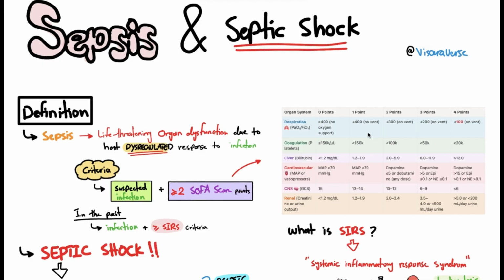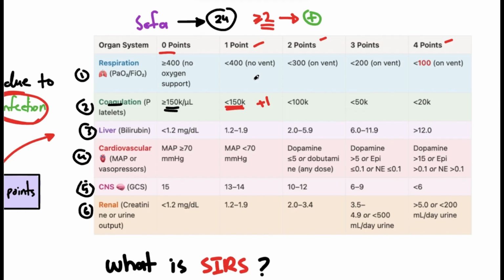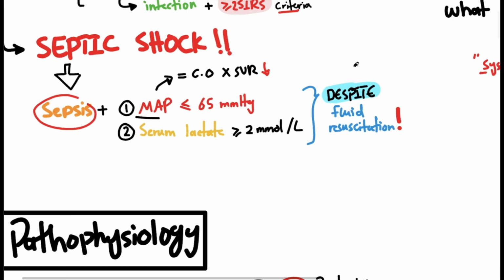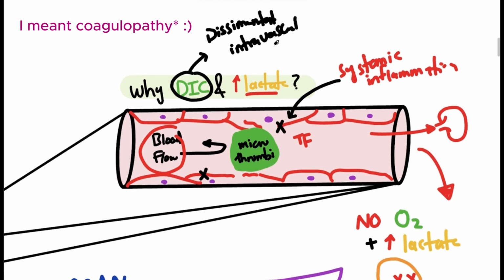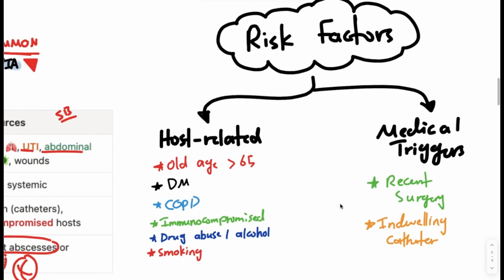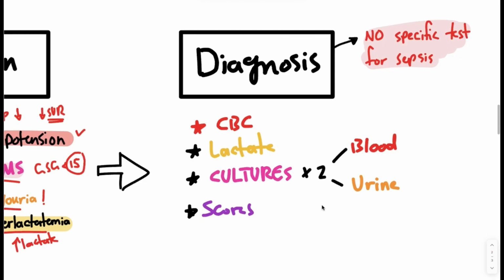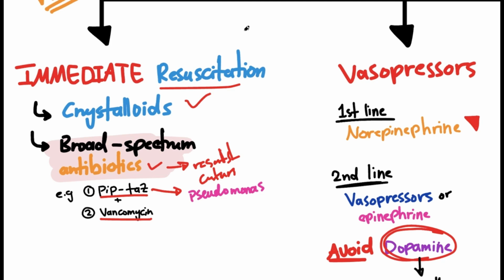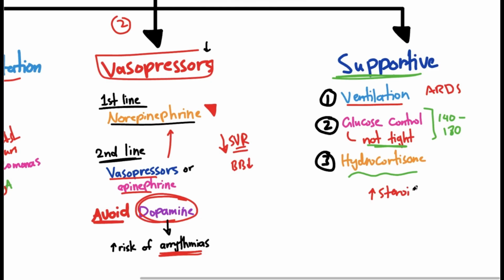Sepsis & Septic Shock: USMLE Survival Guide (2025 Mnemonics + Treatment)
⏱️ Timestamps:
00:00 - Sepsis & Septic Shock Explained (USMLE MUST-KNOW)
00:22 - Sepsis vs. Septic Shock: CLEAR Definitions + Examples
01:20 - SOFA Score & SIRS Criteria (Simple Scoring CHEATSHEET)
04:20 - Pathophysiology SIMPLIFIED (Cytokine Storm, Hypotension)
07:04 - Top 5 Etiologies & Risk Factors (Memorize THIS!)
09:30 - Diagnosis Mnemonics: SIRS, qSOFA, SOFA (Memory Tricks)
11:15 - Sepsis Treatment Guidelines 2025 (Step-by-Step Protocol)

💬 Got questions? I’ll reply + may feature your Q in the next video.